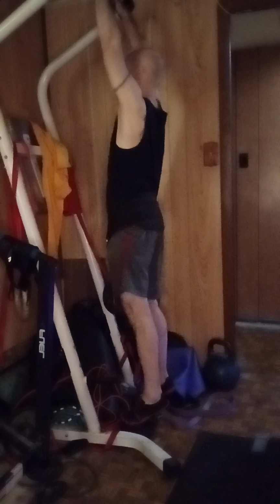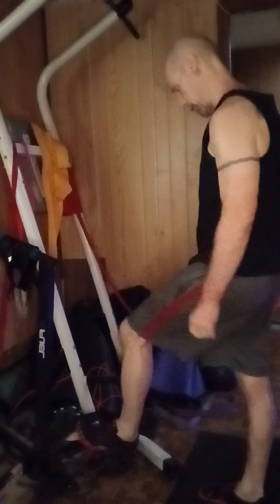Pull-ups, Nasal Breathing Two Pumps, and the Tao of Burpees